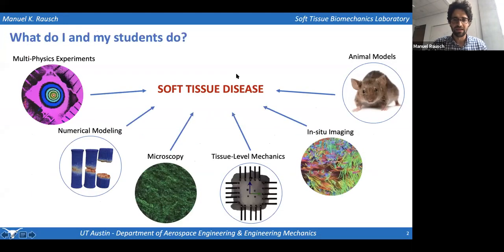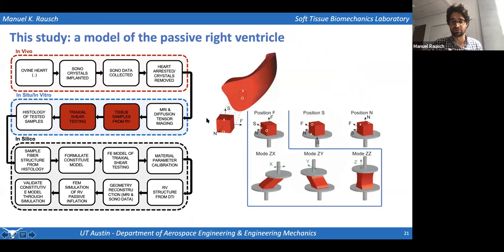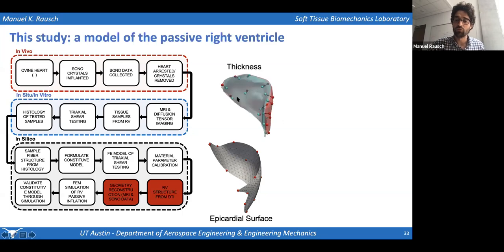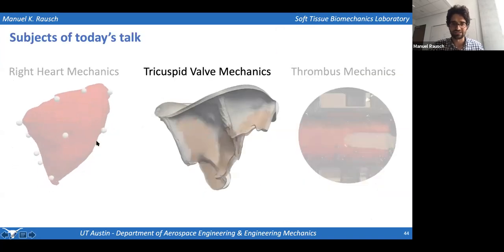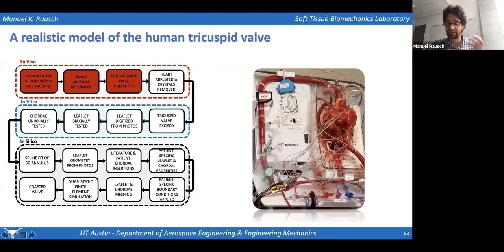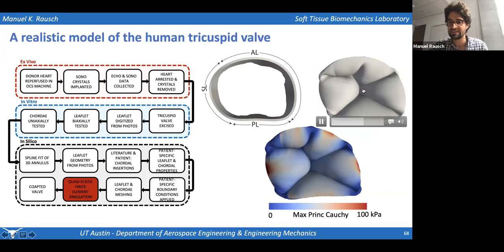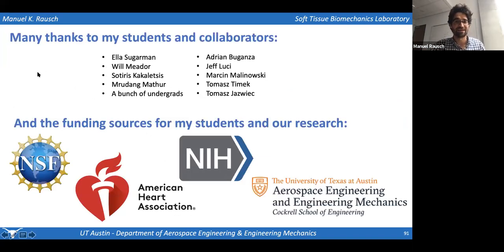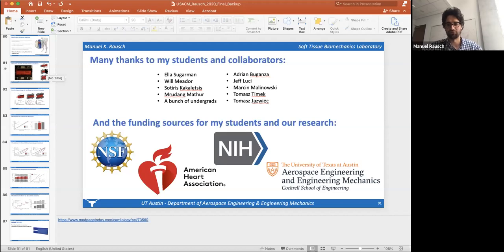USACM Seminar Rausch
Recent talk given by Dr. Manuel Rausch from University of Texas at Austin at the US Association for Computational Mechanics Summer Seminar Series.